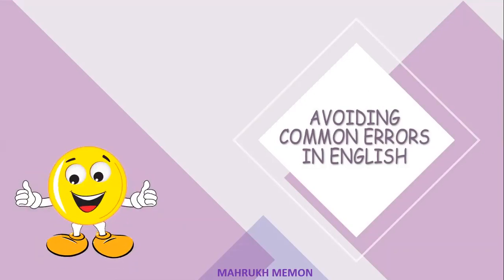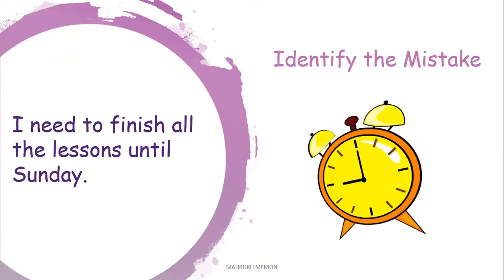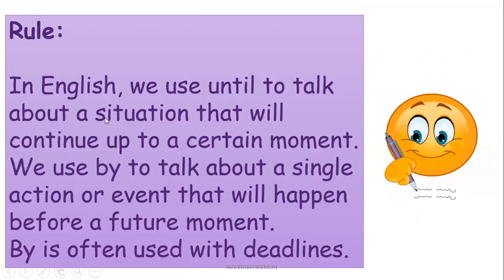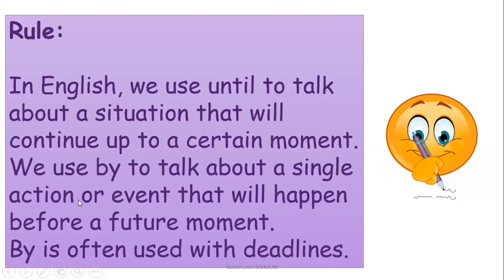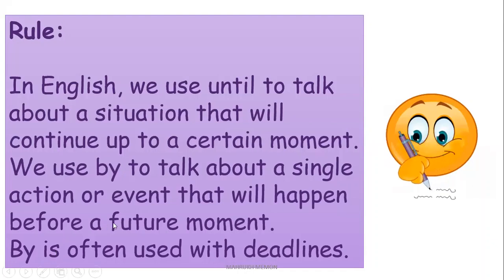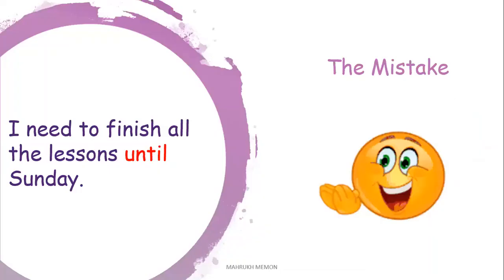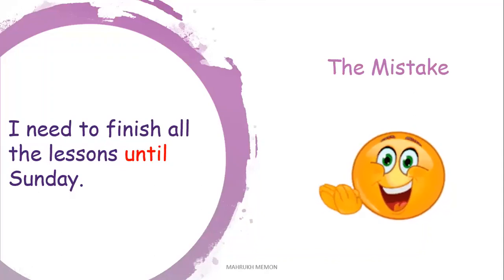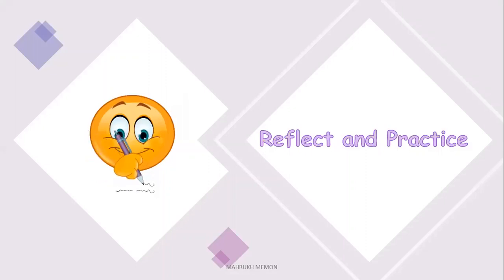Common Errors in English (8)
Hope you enjoy learning with me.